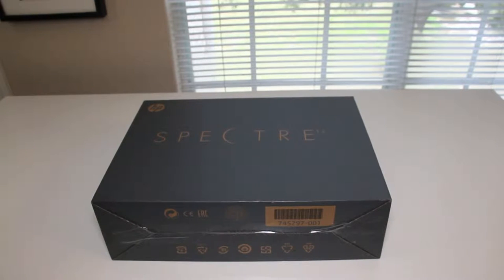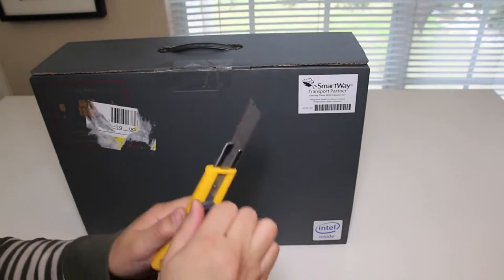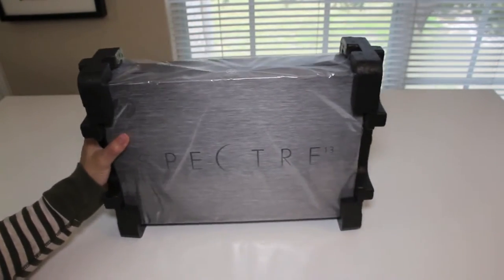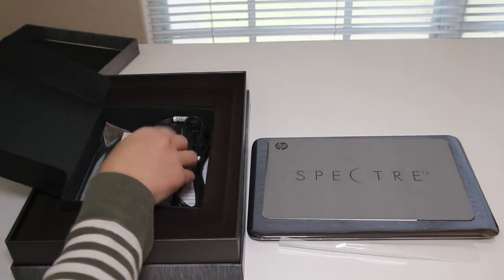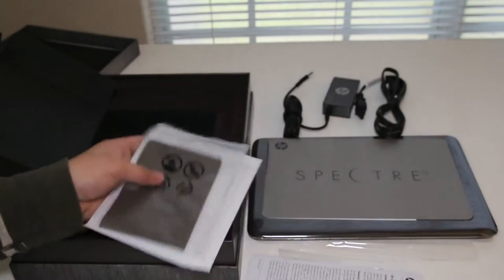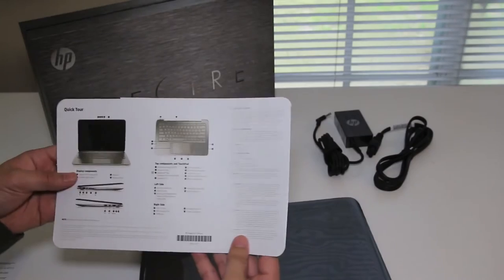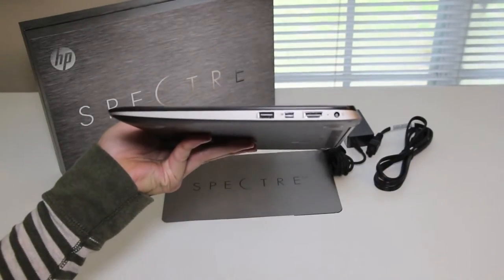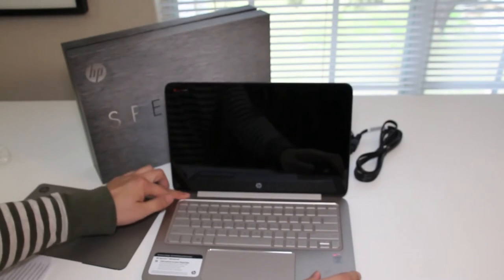HP Spectre 13 3 Touch Screen Laptop Unboxing 13 3010dx